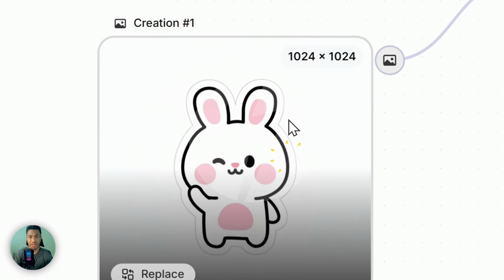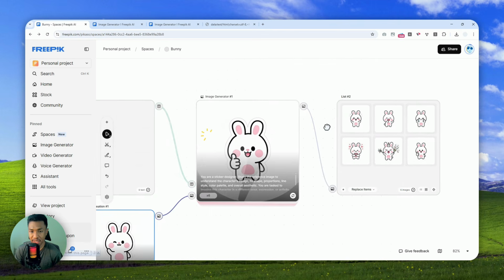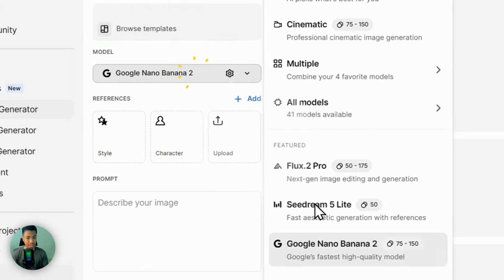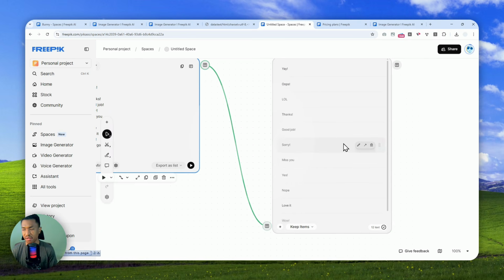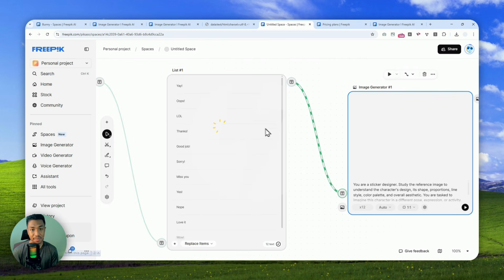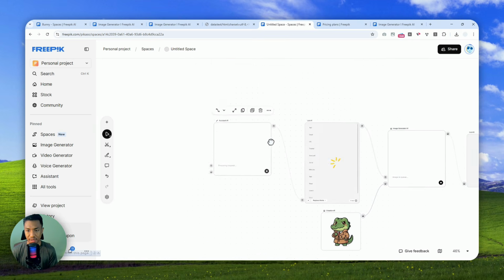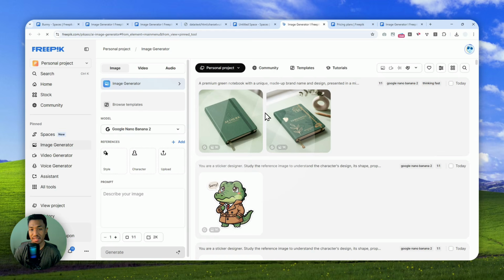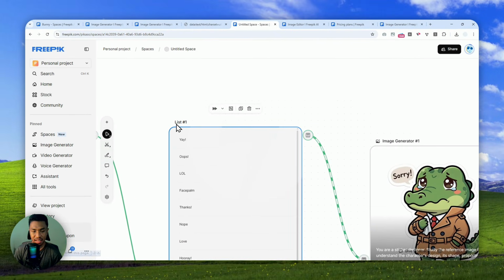How to Generate 100+ Branded Stickers in Minutes Using Freepik Lists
👉  In this video, I will show you how to batch generate dozens of AI branded stickers in one run using Freepik Spaces and the List node. Instead of creating each sticker one by one, this workflow lets you produce 100 consistent character variations with different expressions, outfits, and styles, which is great for marketing campaigns or product packaging. This is a reusable setup you can run again for different seasons or brand campaigns without starting from scratch.

Sticker Prompt:
Create an expressive sticker character of a cute [DESCRIBE CHARACTER] in a chibi kawaii art style with clean black outlines, flat colors, and rounded proportions. The expression / activity is [EXPRESSION / THEME / ACTIVITY]. Plain white background.

Batch Prompt:
You are a sticker designer. Study the reference image to understand the character's design, its shape, proportions, line style, color palette, and overall aesthetic. You are tasked to imagine this character in a different pose, expression, or activity. Create a new image of the character in this expression